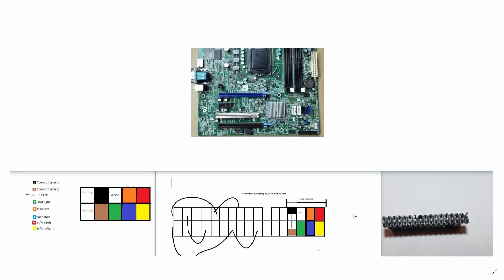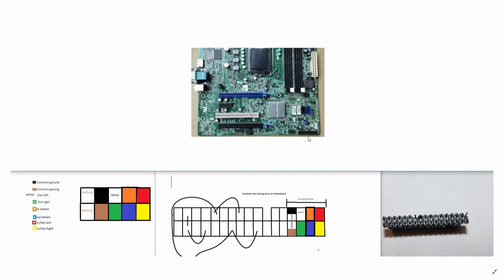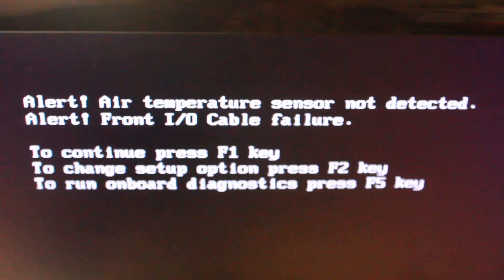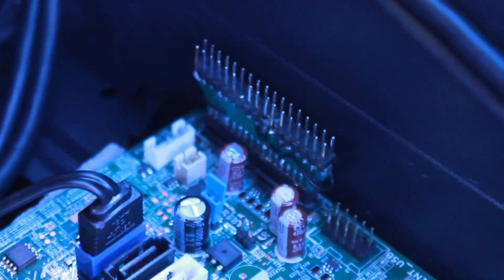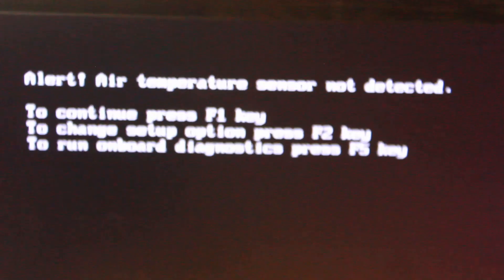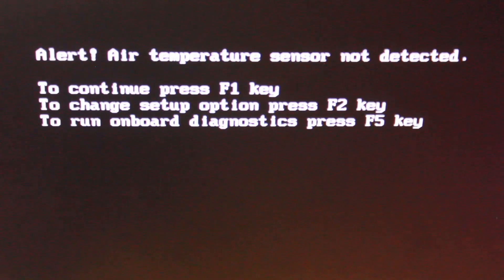Dell 990 front io error fix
This is a fix to bypass the dell 990 front io cable error, this might work for the some of the other dell pc's out there like the 790 and 390. if you can test this on some of the other dell pc's leave a comment.

And here is the instructables post

The first video i posted had two of the audio cables in the diagram mixed up.

Here is where you can buy the ide adapter

And where to buy a finished one